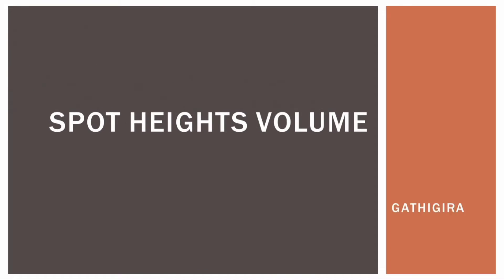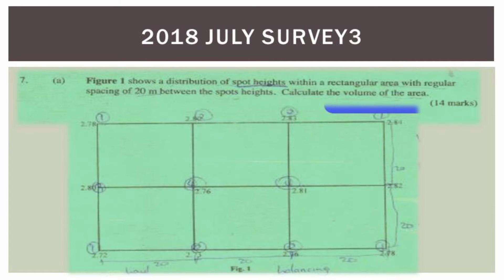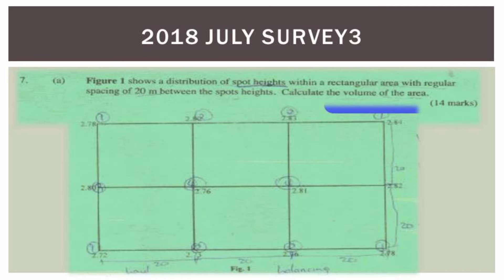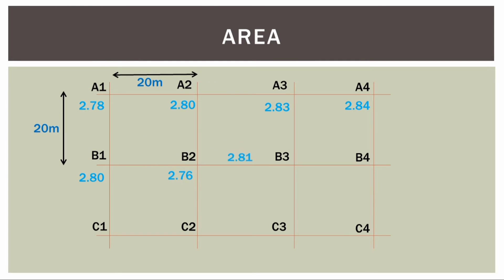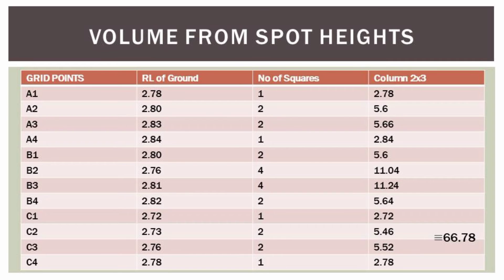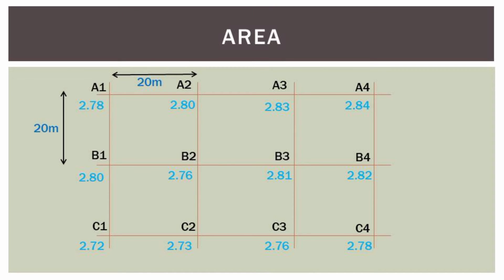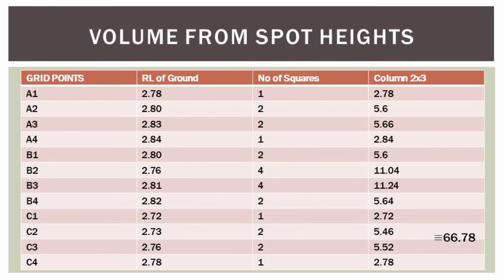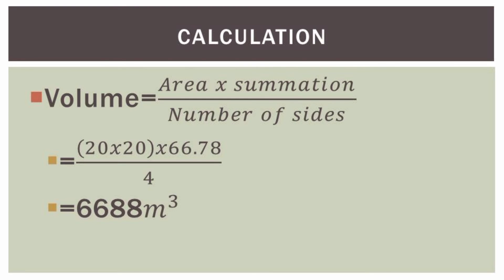engineering volume under spot heights calculation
Pdf